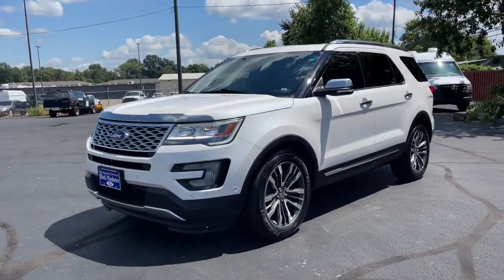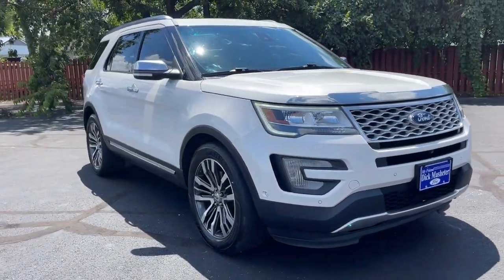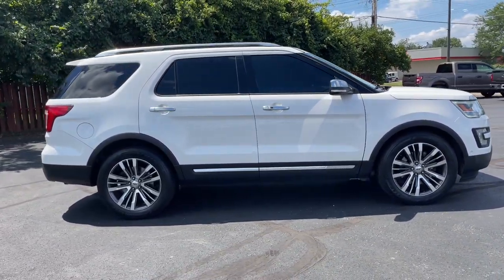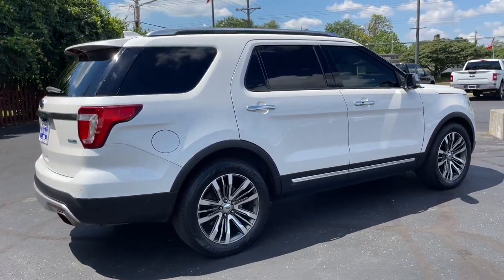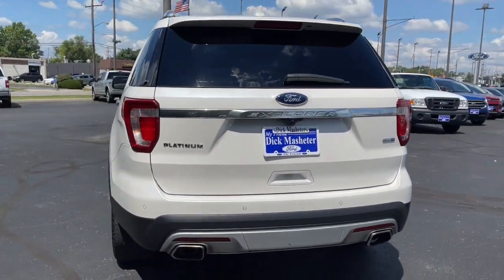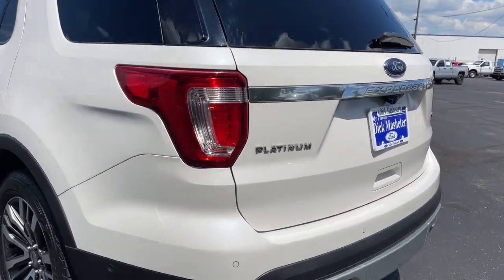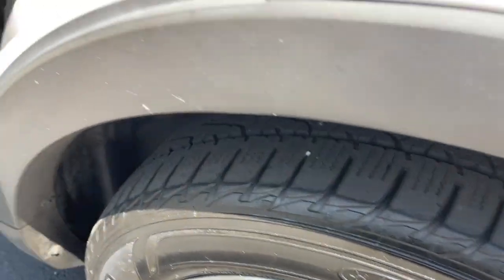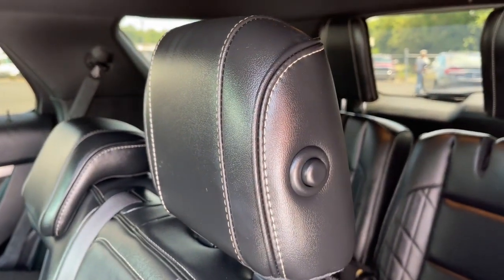2016 Ford Explorer Columbus, Reynoldsburg, Westerville, Dayton, Springfield, OH 26254B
White Platinum Metallic Tri-Coat Used 2016 Ford Explorer available in Columbus, Ohio at Dick Masheter Ford. Servicing the Reynoldsburg, Westerville, Dayton, Springfield, OH area.
Used:
New:
2016 Ford Explorer Platinum - Stock#: 26254B - VIN#: 1FM5K8HT9GGC21414

White Platinum Metallic Tri-Coat 2016 Ford Explorer Platinum 4WD 6-Speed Automatic with Select-Shift 3.5L V6 4WD.Recent Arrival!Awards:* 2016 KBB.com 5-Year Cost to Own Awards * 2016 KBB.com Best Buy Awards Finalist * 2016 KBB.com Brand Image AwardsReviews:* High-tech features are plentiful and easy to use; cargo space is generous, even behind the third row; turbocharged V6 engine delivers plentiful power; quiet and comfortable on the highway. Source: Edmunds